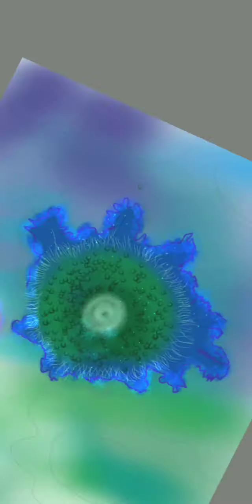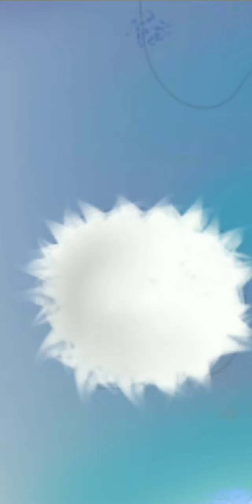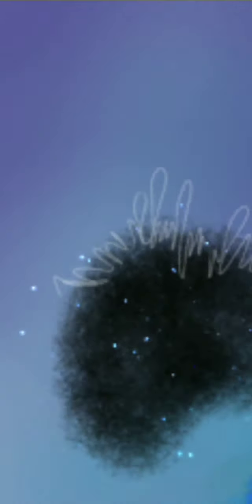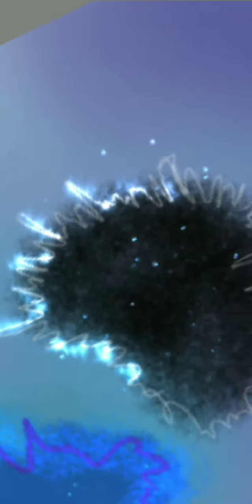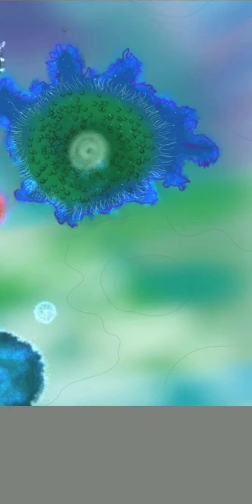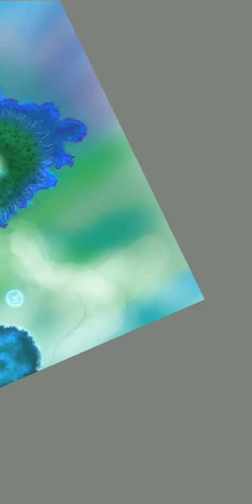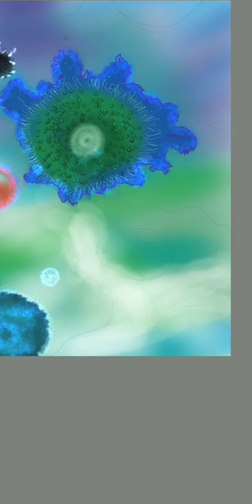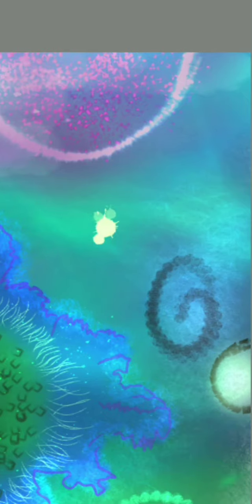GLOW CRATERS INAUTODESK SKETCHBOOK | DIGITAL ARTON AUTODESK | DIGITAL ART|Digital art tutorial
The Video is about how to sketch Glow craters in the Autodesk sketchbook App, on Mobile without Stylus .
It's somehow crazy and enjoyable to mix the colours and make them realisitic one with digital mode.
Hope you will enjoy this .

App : AUTODESK SKETCHBOOK
BRUSHES USED:

PRIMARY PENCIL
HB PENCIL
FLOW AIRBRUSH
HARD AND SOFT AIRBRUSH
CHARCOAL,CAMO ,WEB FOR TEXTURE
PAINT SPLATTER
SALTY WATERCOLOR
BLENDER
WET FRAYED BRISTLES
SPEKLED FOR GLOW
CASHMERE ERASER